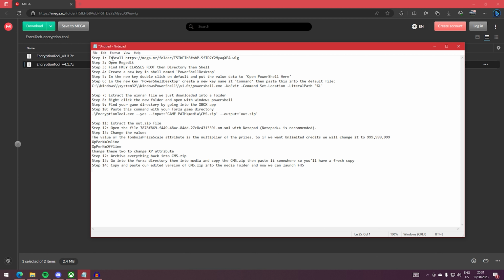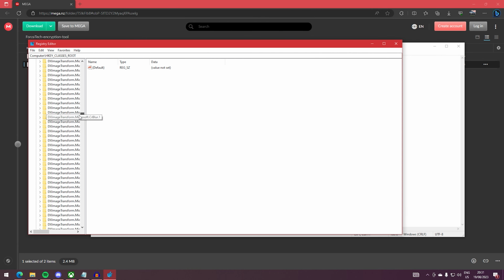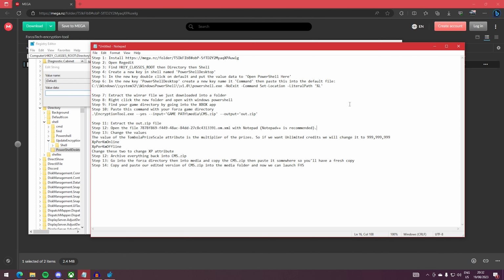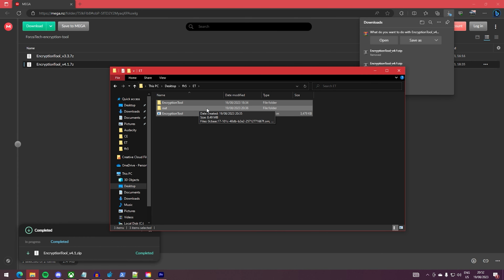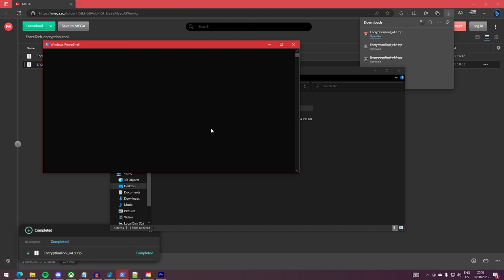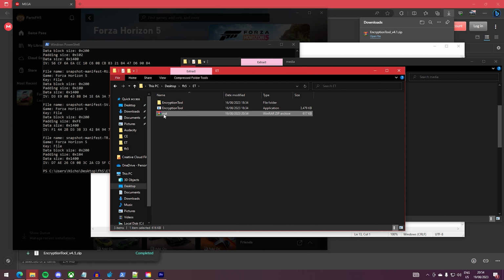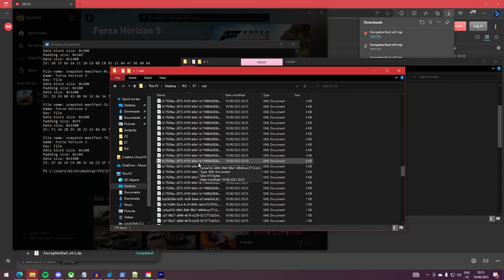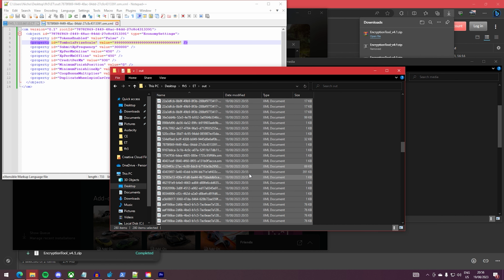HOW TO GET UNLIMITED CREDITS AND XP FOR FREE- LATEST FORZA HORIZON 5 WHEELSPIN HACK CHEAT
Latest working cheat that was currently tested a few seconds ago by myself. This cheat allows you to alter your wheelspins to get unlimited credits, xp or anything you want! You can have unlimited credits in just seconds!

Huge credits to @Doliman100 for the amazing tool and @Das who found the method